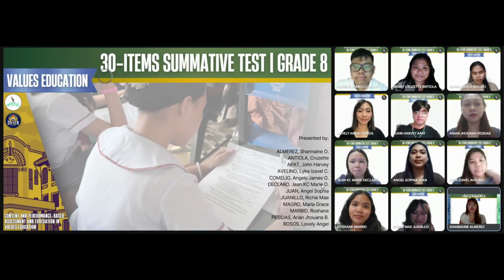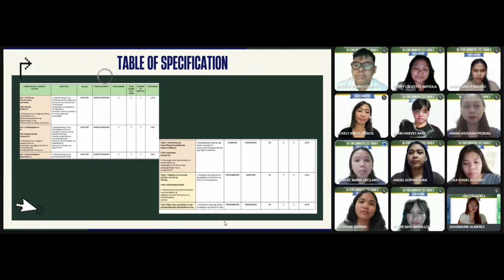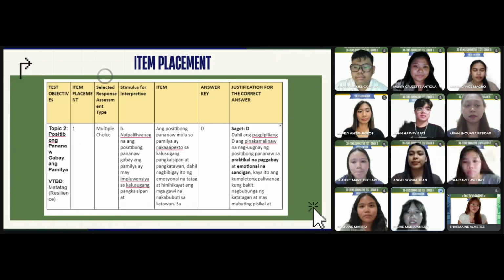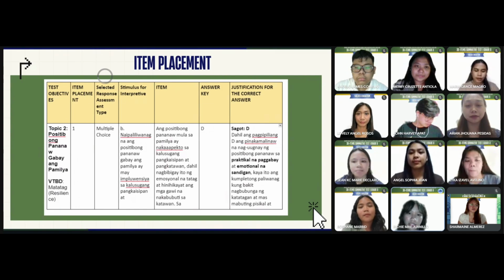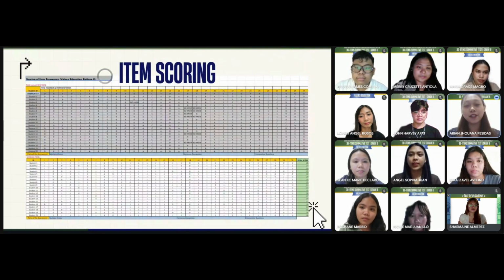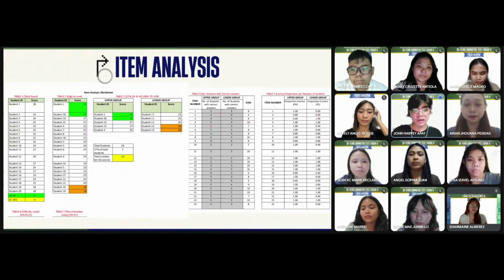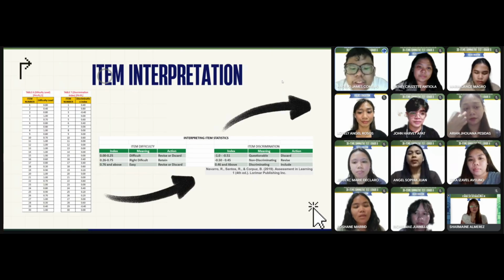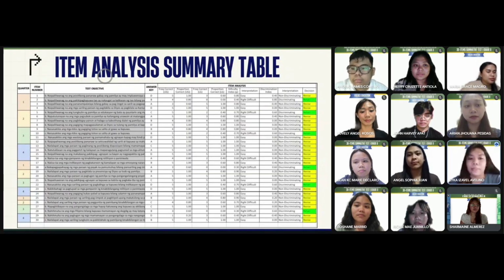GRADE 8_30 Items Summative Test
Good day, everyone! Welcome to the journey of the 3rd year Values Education from the Philippine Normal University—3-11 Travellers and 3-12 Dozenlighters.

Today, we are presenting our collaborative output, a requirements given by our Prof. Eleanor Bayten. This requirement involves the development of 30 summative test items for Grade 8 Values Education covering Quarters 1 to 4.

As part of fulfilling this course requirement, our class worked together through the following major planning:

Presented by:

ALMEREZ, Sharmaine O.
ANTIOLA, Cruzette
APAT, John Harvey
AVELINO, Lyka Izavel C.
COMELIO, Angelo James O.
DECLARO, Jean KC Marie O.
JUAN, Angel Sophia
JUANILLO, Richie Mae
MAGRO, Maria Grace
MARBID, Roshane
PESIDAS, Arian Jhouana B.
ROSOS, Lovely Angel